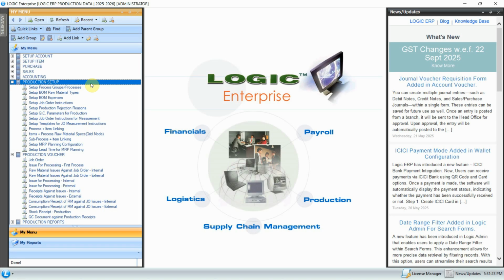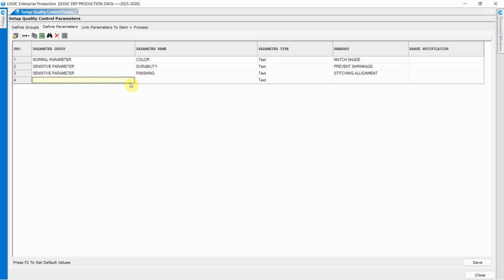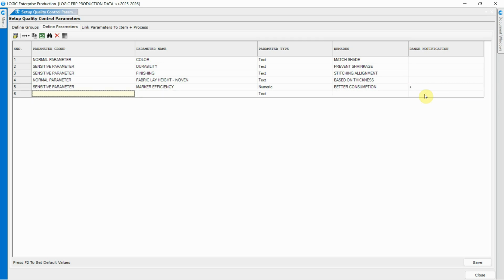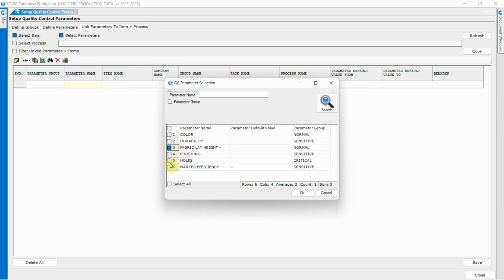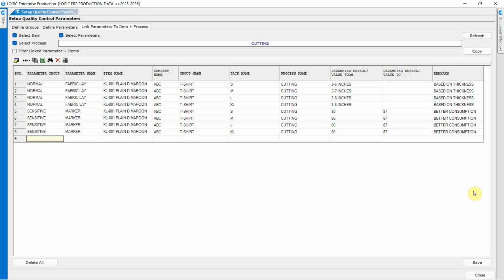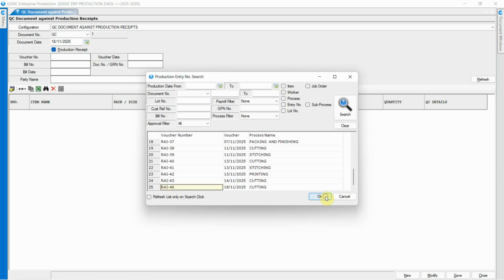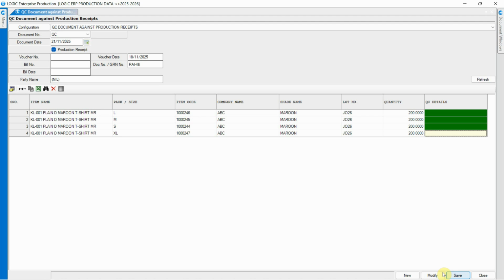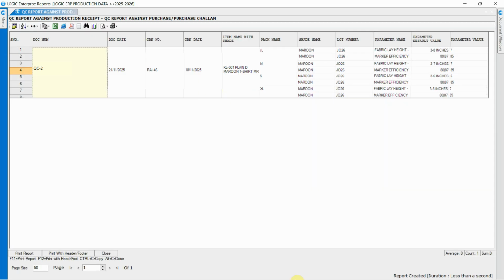How to Set Up Quality Control Parameters for Production Receipts ?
In this video, you’ll learn how to properly configure Quality Control (QC) parameters for production receipts to ensure consistent product quality and smooth workflow operations.

Ensure Consistent Product Quality with Smart QC Setup in LOGIC ERP Software.

00:00 – Introduction to Logic ERP QC Parameters
00:12 – QC Parameters in Production
00:20 – Accessing QC Parameter Setup
00:28 – Creating QC Parameter Groups
00:31 – Defining QC Parameters
00:47 – Setting Tolerance Limits
01:02 – QC Parameter Configuration Overview
01:07 – Linking Parameters to Items & Processes
01:19 – Updating QC Data & Value Ranges
01:40 – Saving QC Settings
01:47 – Applying QC Parameters in Production
01:57 – Opening QC Document for Production Receipt
02:12 – Entering QC Values
02:34 – Saving QC Entries
02:40 – Viewing QC Report
02:46 – QC Report Overview
03:01 – Conclusion & Thanks for Watching